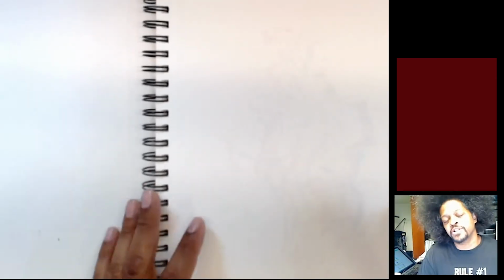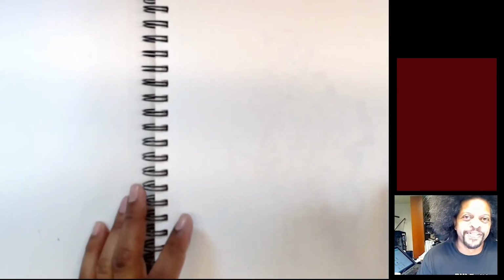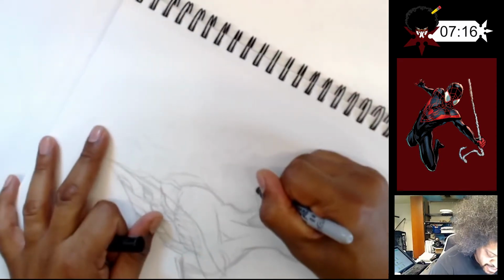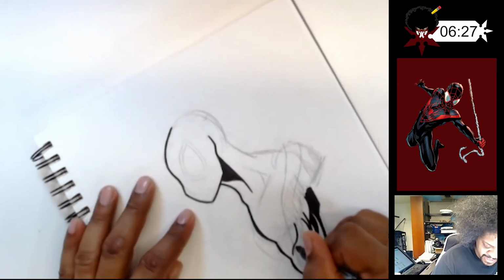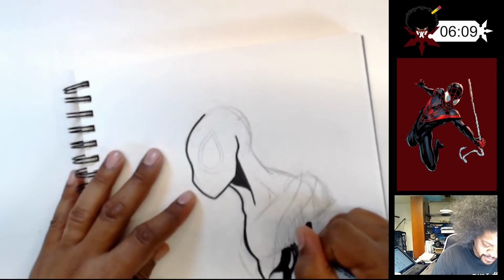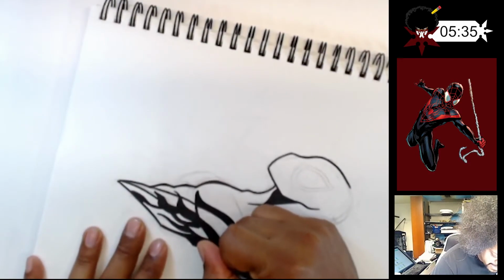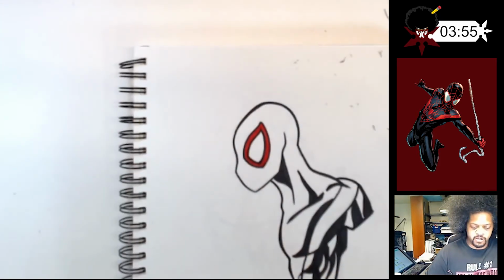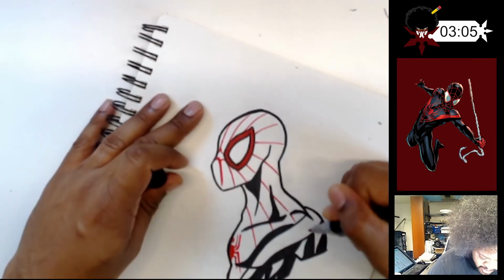10 Minute Drawing Challenge - HOW TO DRAW FASTER with SPIDERMAN MARVEL- episode 74 - MILES MORALES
As an Artist that is pretty slow when it comes to production I am now on a quest to get faster. This is one of the ways I have be told that will help with production speed. As an artist that goes to a lot of conventions and is looking to make as many fans happy as possible I decided to adapt this process and see if it is possible to produce 10 minute commissions that are more then what people expect.

So I am timing myself, 10 minutes, in order to force myself to work faster. Once the timer goes off then I have to stop no matter how finished I think the image looks.

Will you join me in the 10 minute challenge? I am going to be doing these drawings everyday with the mindset that I am trying to get faster.

followthekaiser